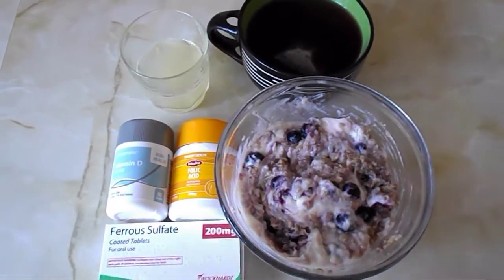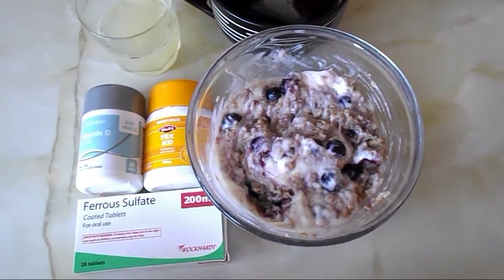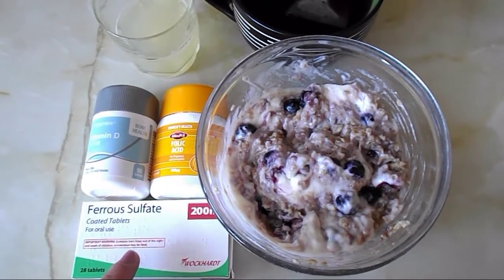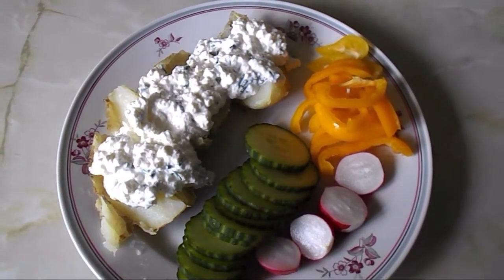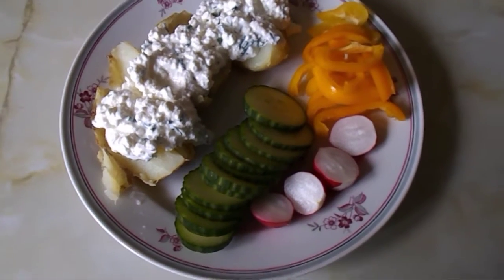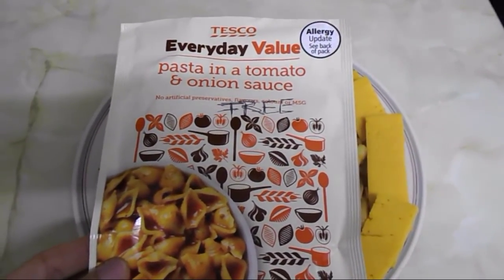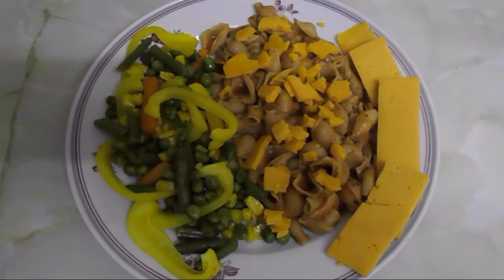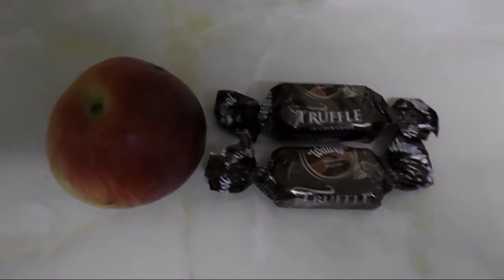Food diary Tuesday 19.09.2017, Slimming World, 39 weeks pregnant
Food diary summary:
HEA - 30g Red Leicester cheese
HEB - 40g oats
HEB - 2x Alpen Linght Bars
Syns  - 7